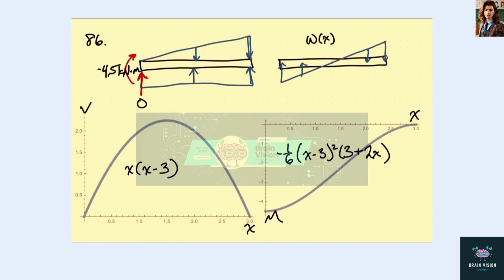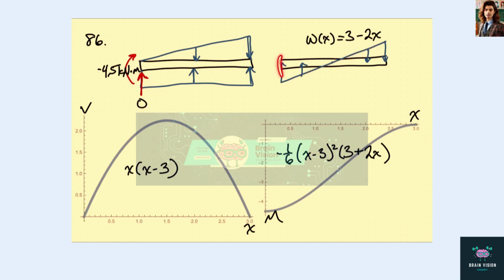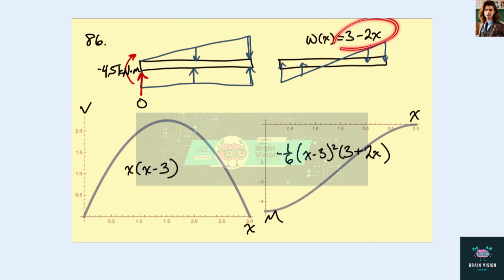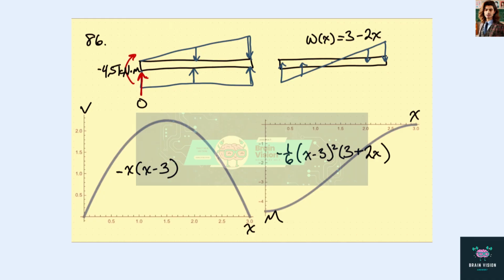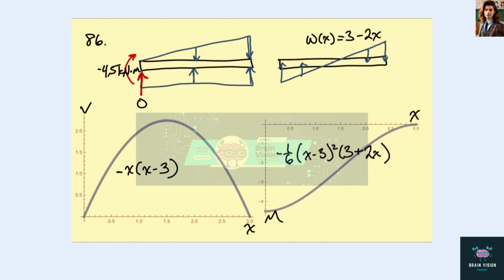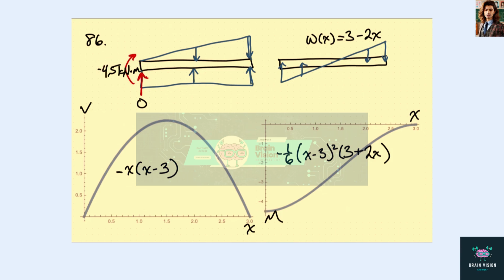Draw the shear and moment diagrams for the beam.